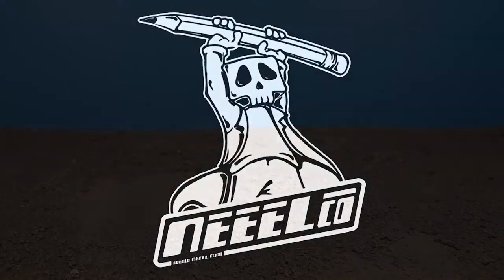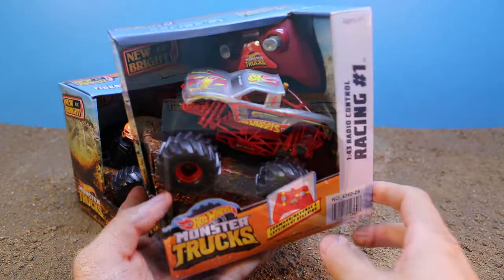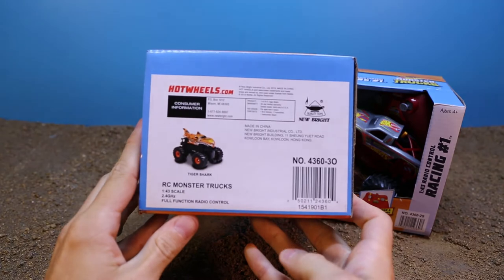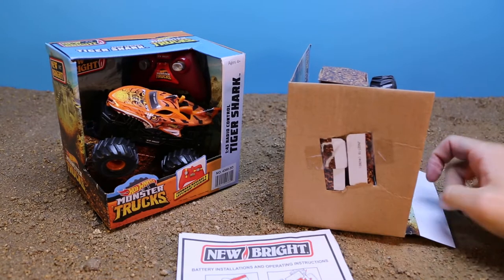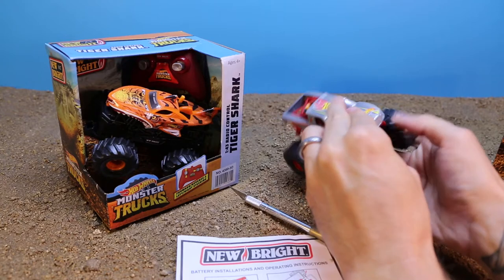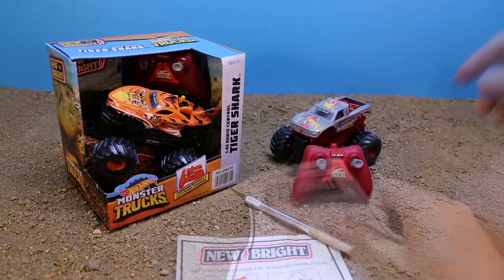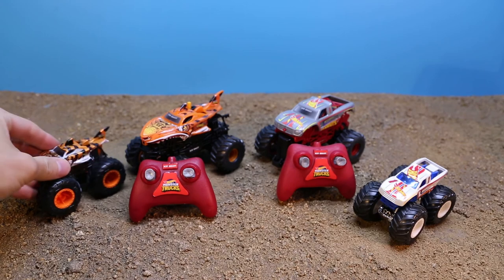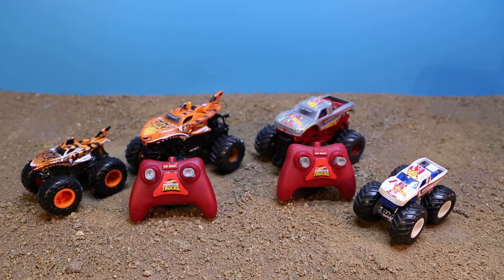$10 R/C 1:43 Scale Hot Wheels Monster Trucks!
OK i found these a couple of weeks ago and just now got around to my review THEY ARE INCREDIBLE! I'm not a big fan of R/C things, but these New Bright Monster Trucks are killer! Strong little motor in a 1:43 scale offering for $10, check em out! The two models they have to offer are the Hot Wheels Racing #1 (with new deco) and a Tiger Shark! THESE LITTLE GUYS HAUL ***!

Box Review 00:15
Unboxing 01:26
Truck Comparisons 02:42
Battery Instruction 03:05
Testing and Play Function 03:43
Car Crushing 04:09
Out Door Testing (Dirt & Grass) 05:00
Rock Test 05:45
Speed Test 06:10
Distance Testing 06:42
Closing 07:26

There is also a BigFoot model but i am just covering the Hot Wheels versions. The Big Foot truck has the same motor and chassis, it is just branded as Big Foot. The deco they chose is the Black Body with Flames.

I found these guys at Walmart for $10!

Forgive the camera work, i'm still trying to figure out the new camera i have!